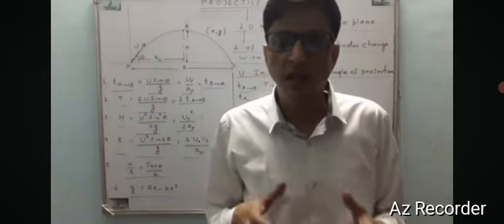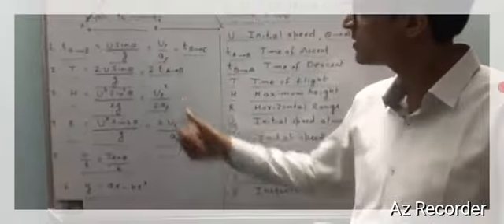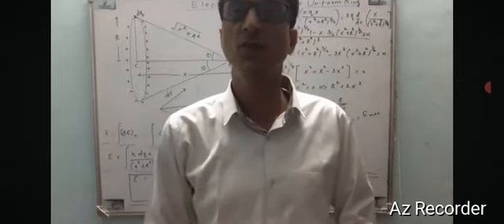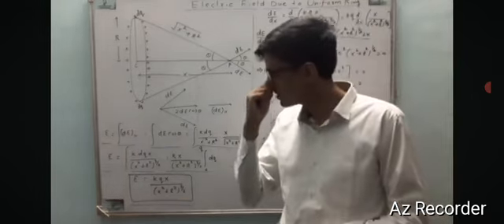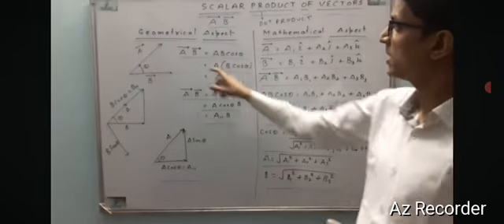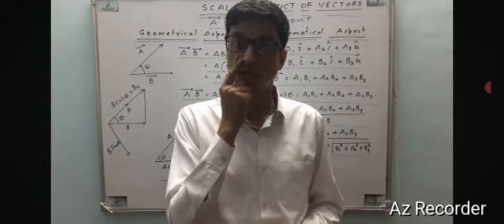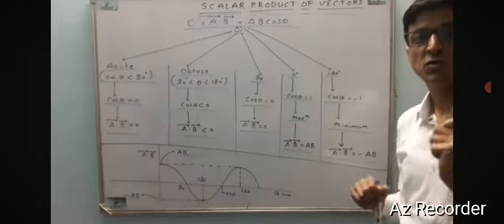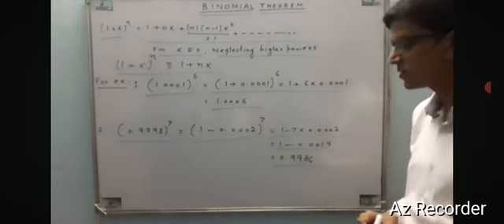Mixed topics-260326-acharya vishvendra मिश्रित विषय-260326-आचार्य विश्वेन्द्र